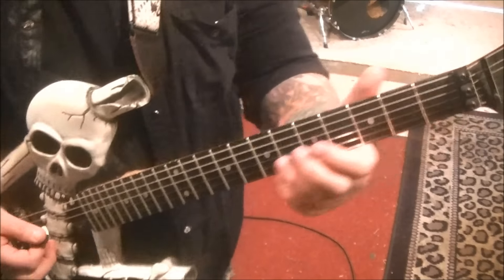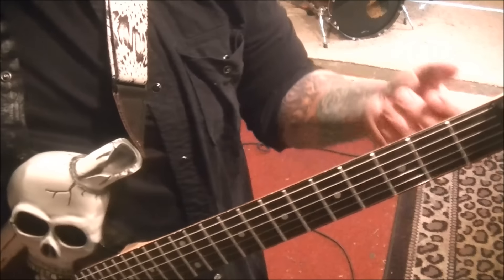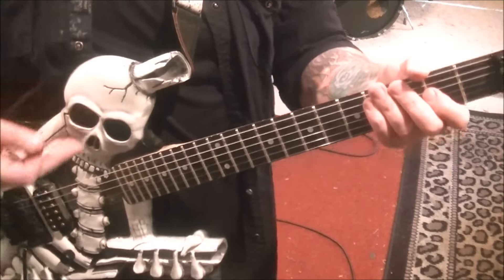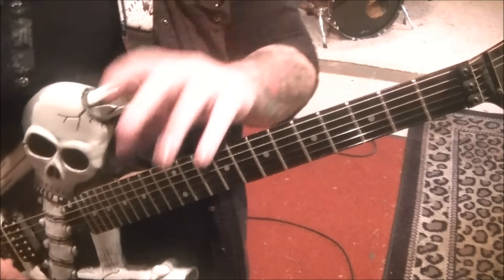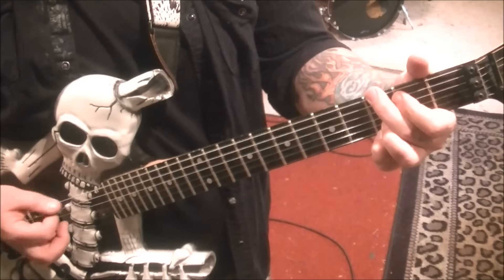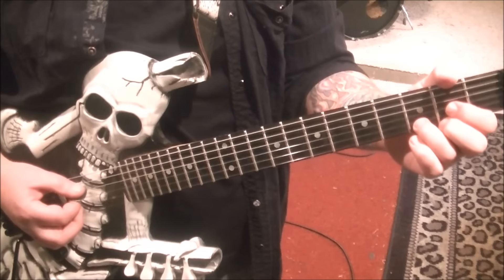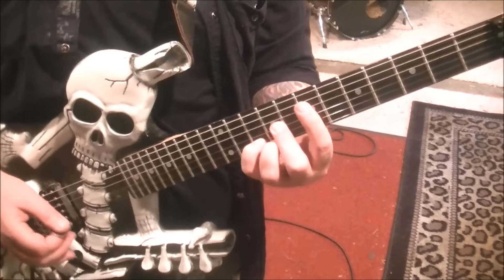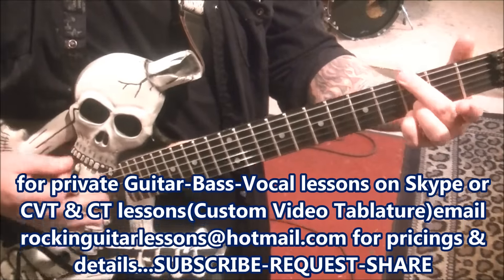X-Drive - California - Guitar Lesson by Mike Gross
This is a guitar lesson taught by professional guitar instructor Mike Gross

Special note from Mike:
(CURRENTLY OUT OF STOCK)My first guitar instructional lesson DVD is available, titled "Ultimate Beginners Guide". The cost is $20.00 plus shipping. If you’re new to guitar, this DVD this is a MUST buy. Packed with over 2 hours of all the basic fundamentals to get you started on your guitar playing. Limited to availability.
KEEP ROCKIN'
Mike Gross